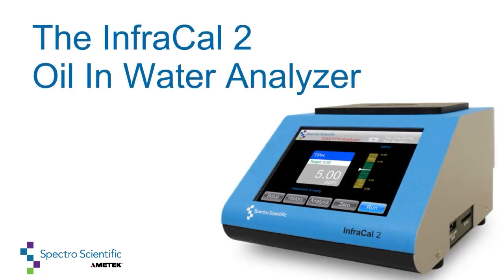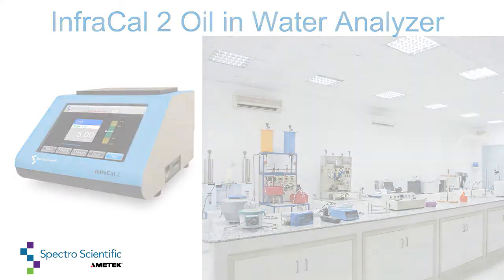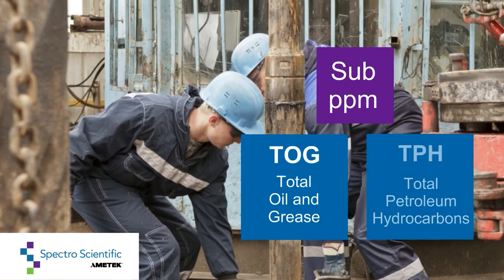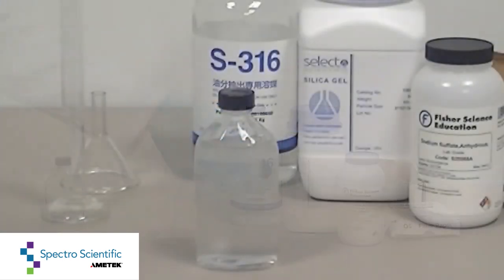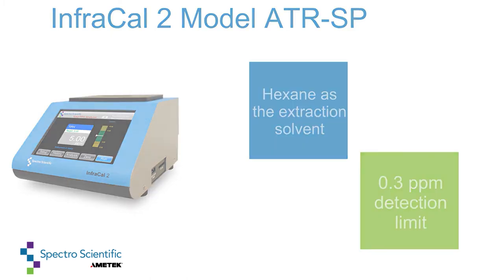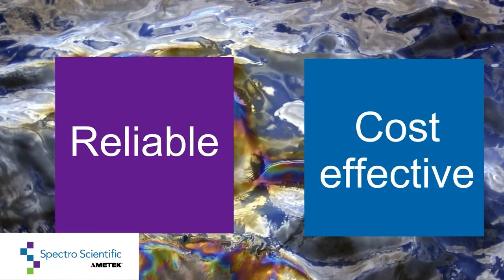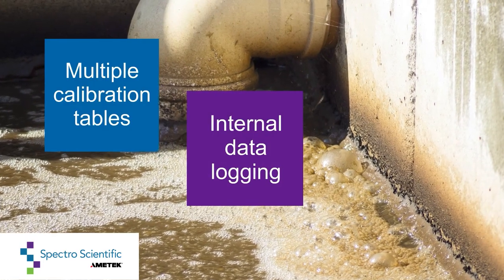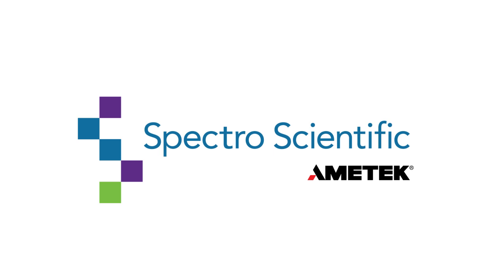InfraCal 2 Oil in Water Analyzer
The InfraCal 2 ATR-SP Oil in Water/Soil Analyzer by Spectro Scientific is designed for fast and accurate measurement of oil levels in water or soil. Ideal for environmental monitoring, it delivers reliable results on-site, allowing quick decision-making. Its ease of use and durability make it a practical tool for both lab and field applications.